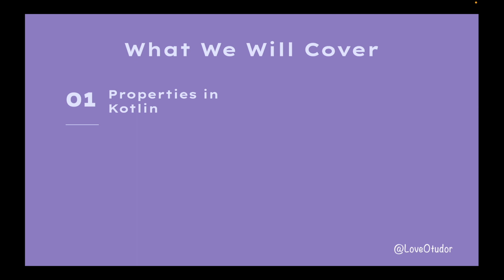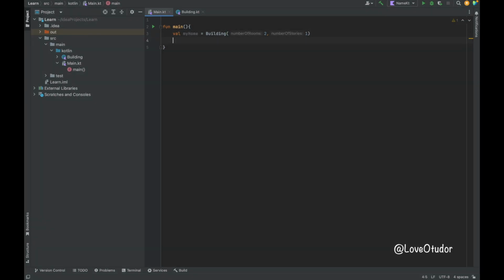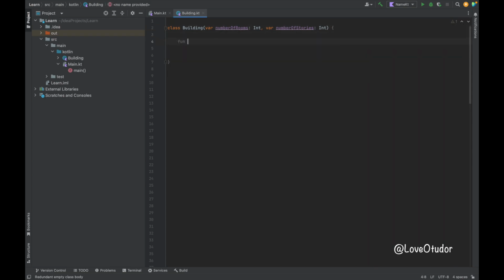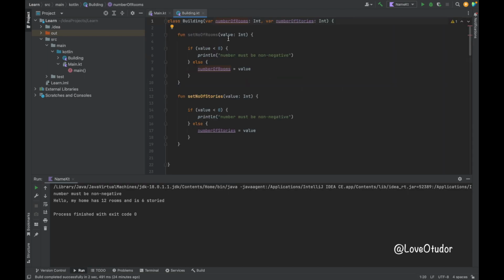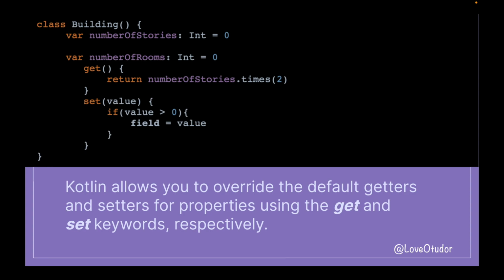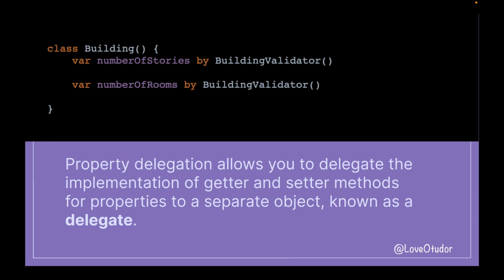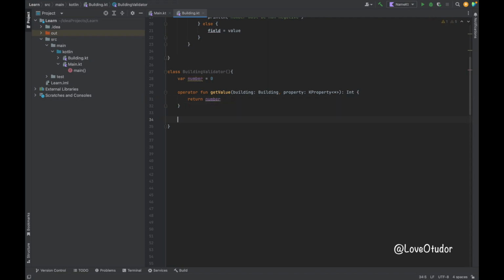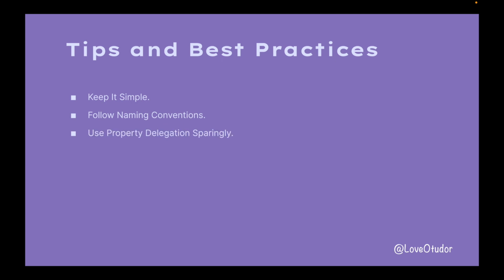Override Kotlin Property Getters and Setters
In this video, you will learn how to override property getters and setters to add customized behavior to how your properties are used and modified.